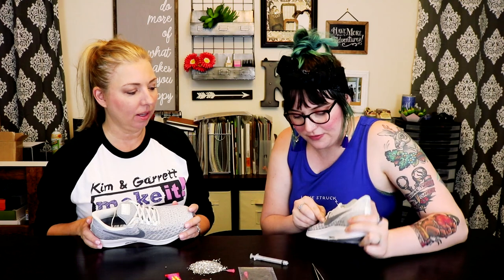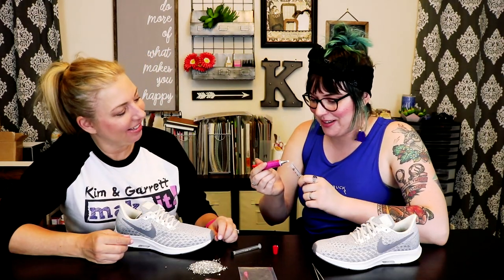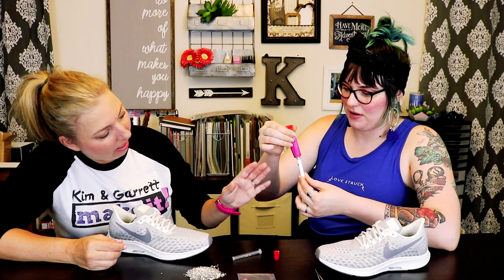DIY Crystal Nikes - Rhinestone Bedazzle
It's time to do some DIY Crystal Nikes! I love some bling! Most girls do :) When I saw these bedazzled rhinestone bling tennis shoes, I had to have some of my own! It wasn't a project that was going to get much interest from Garrett, so while he was out of town this week, I got to make something fun for myself! If you're not familiar with TRW The Rhinestone World, you have to check them out! They're a great group of people and I love to watch all of their great tutorial videos on vinyl and rhinestones! I hope you enjoy our bling tennis shoes video, if you've tried to make your own, I'd love to see yours!

We love to Do It Ourselves. You love to Do It Yourself.  Let's Do It Together.